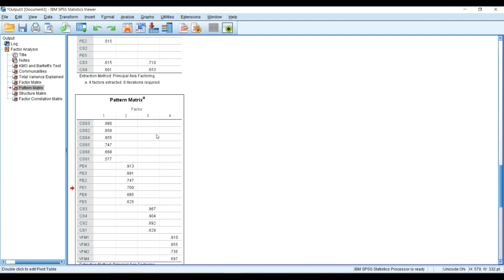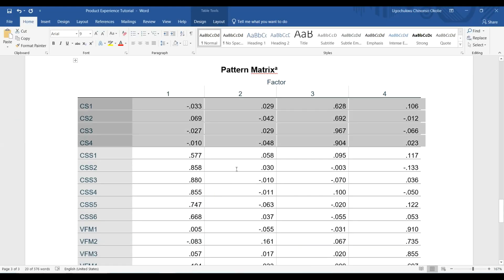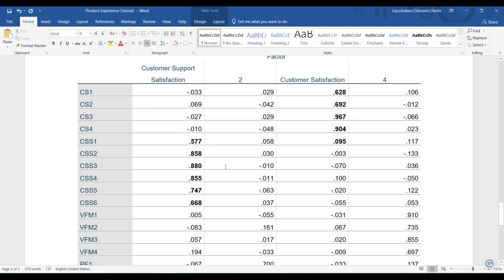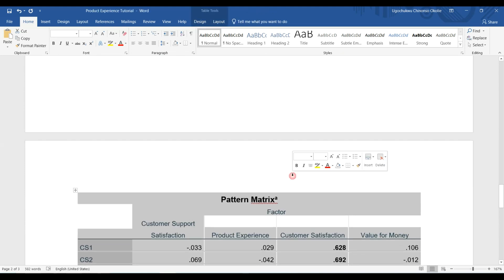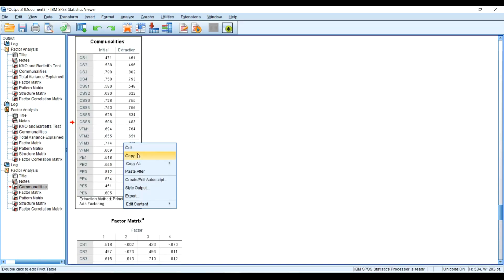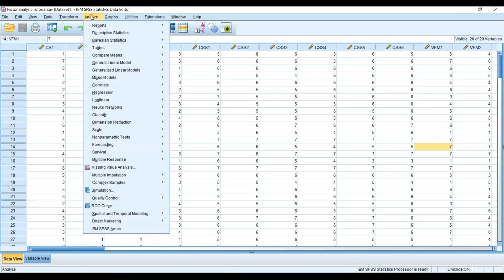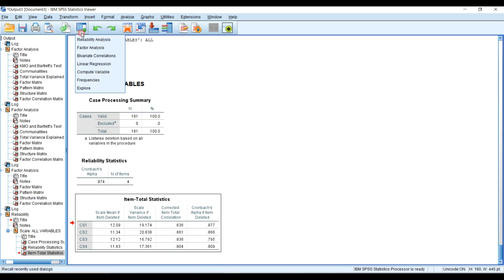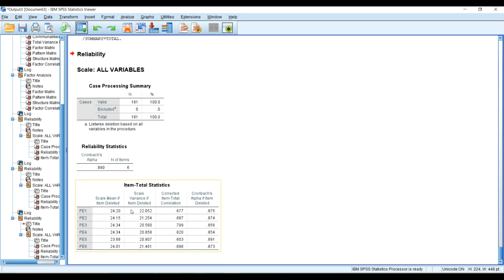Factor Analysis of Likert Scale Data in SPSS Part 3 | Results Presentation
Welcome to my video on exploring factor analysis with Likert scale data Part 3. In this video, I interpreted the results of factor analysis